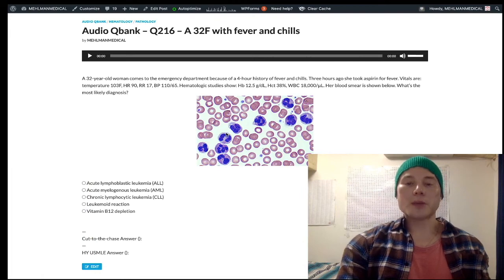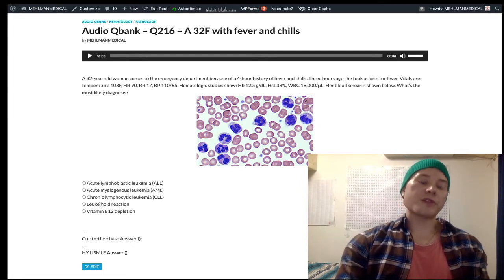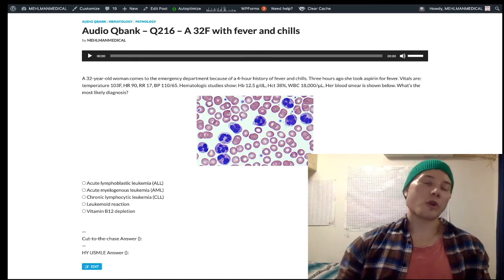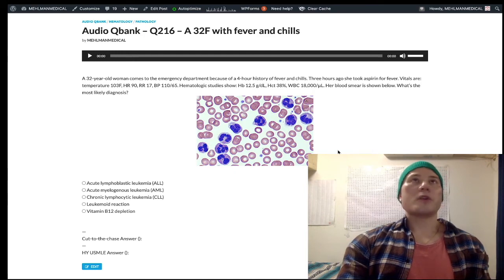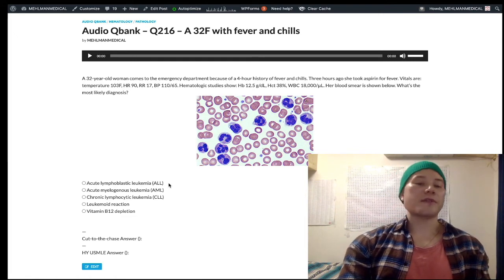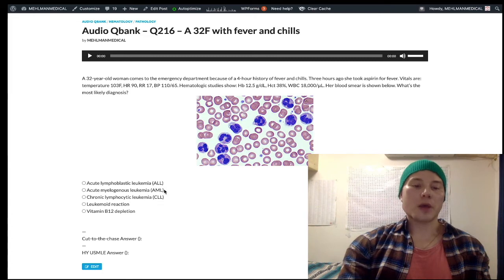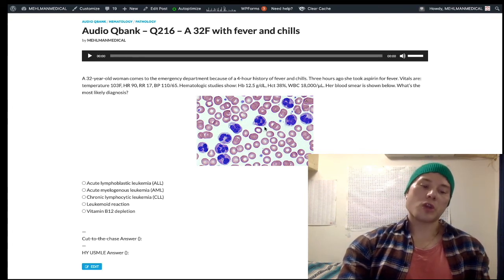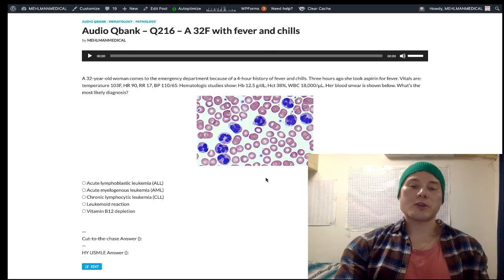HY USMLE Blood smear - What's the diagnosis?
Audio Qbank - Q216 - A 32F with fever and chills